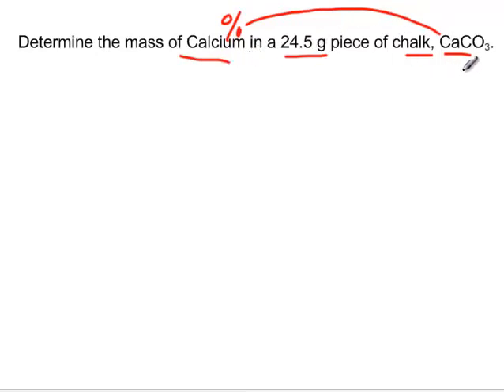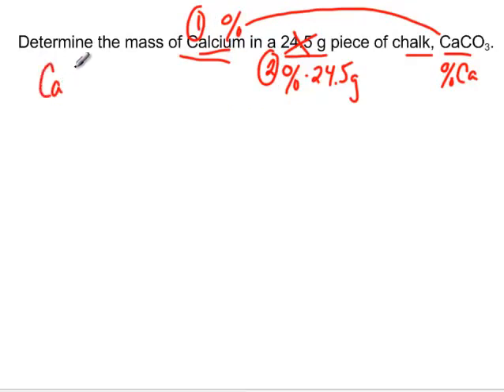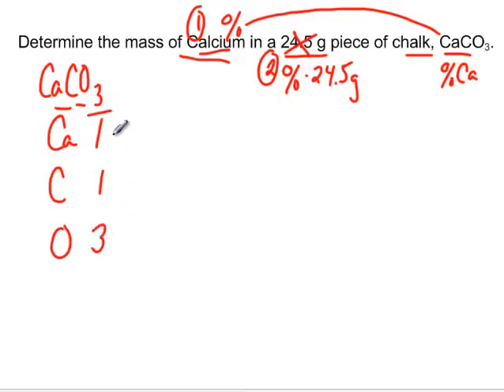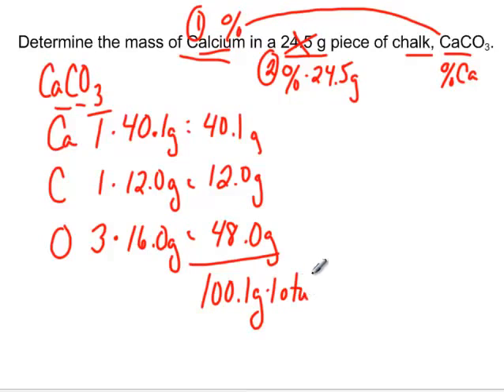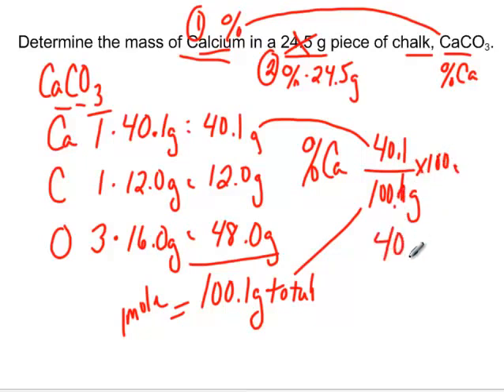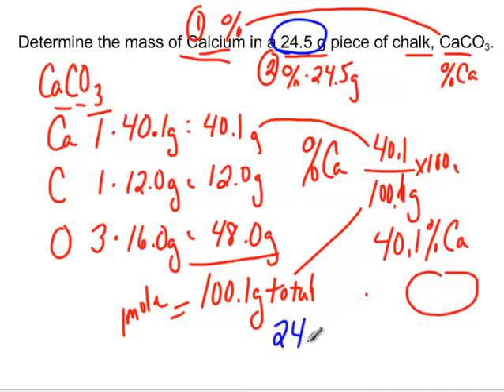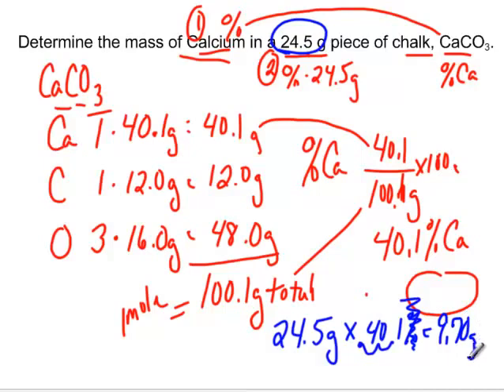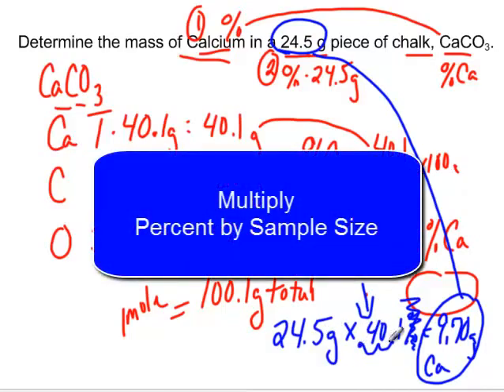Percent of Calcium in Calcium Carbonate YouTube